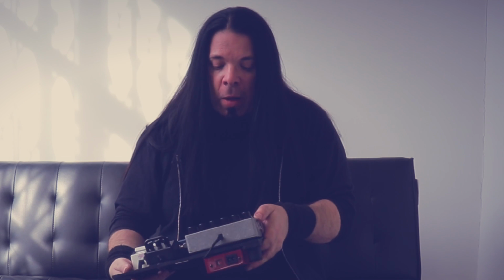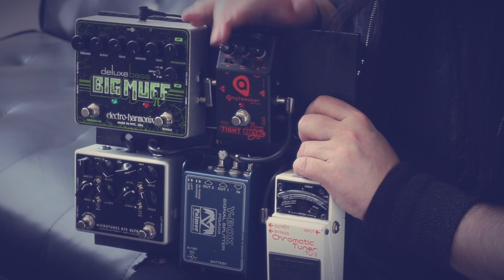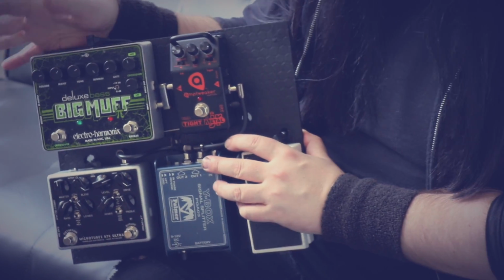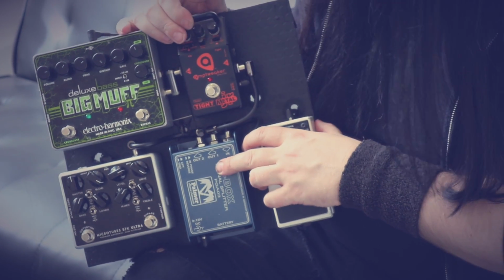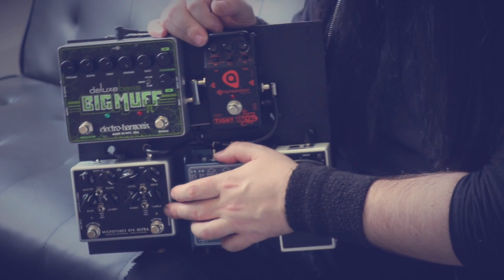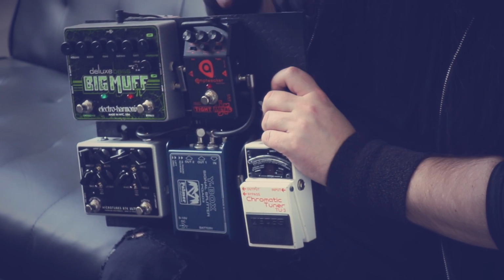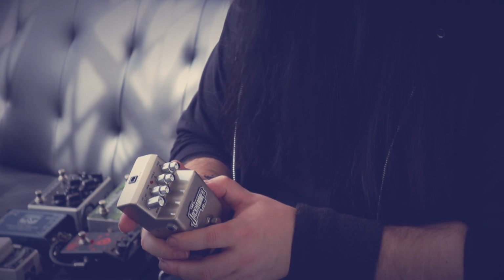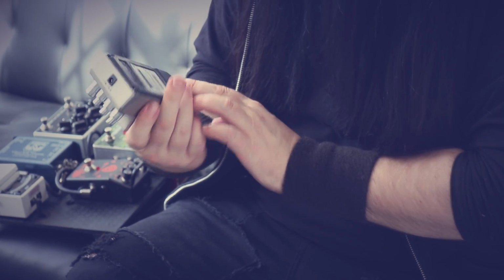STRIGOI - Chris Casket pedal board tour (EXCLUSIVE TRAILER)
STRIGOI will release their debut album ABANDON ALL FAITH on November 22nd.

Risen from the ashes of VALLENFYRE, the PARADISE LOST mastermind Greg Mackintosh returns with his new doom/death-laden juggernaut called 'STRIGOI'.

Visit STRIGOI online:
strigoi.co.uk